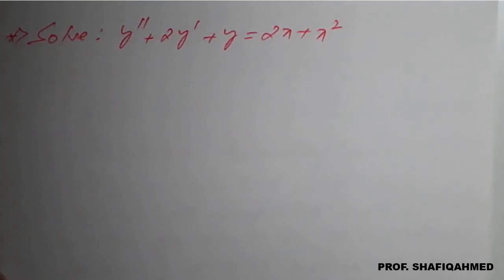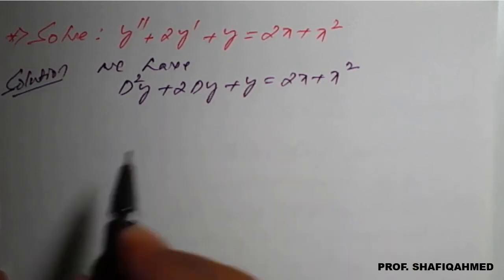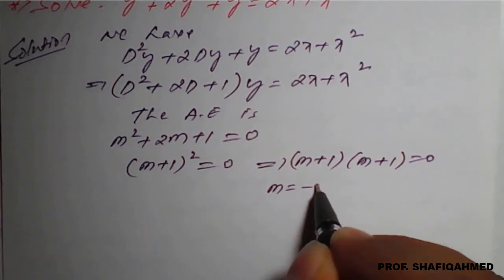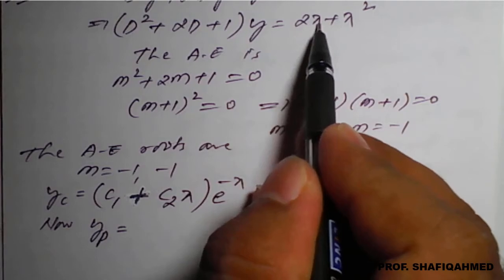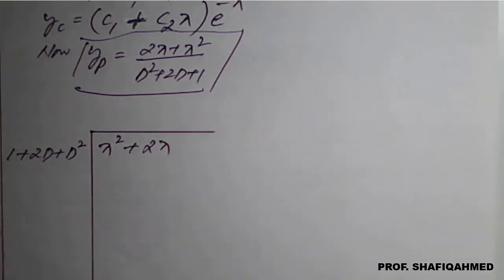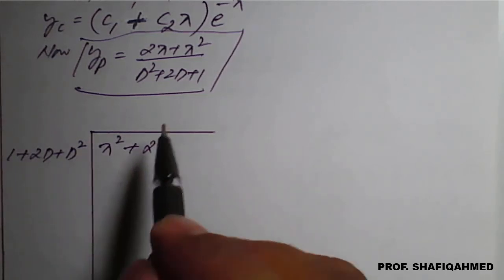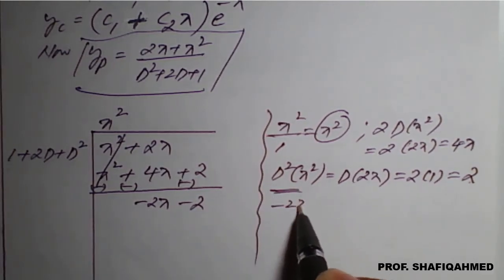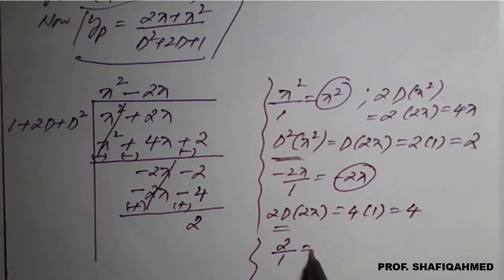#31 || Problem#2 || Type : 3 : || Solve :𝒚^′′+𝟐𝒚^′+𝒚=〖𝟐𝒙+𝒙〗^𝟐 || 18MAT21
BMATC101:
BMATM101: Module-4 : Ordinary Differential Equations of higher order.
18MAT21 : Module : 2 : Type : 3 :  Solve :𝒚^′′+𝟐𝒚^′+𝒚=〖𝟐𝒙+𝒙〗^𝟐.